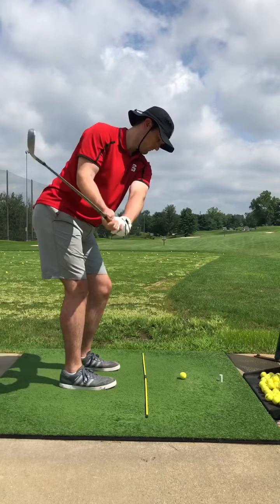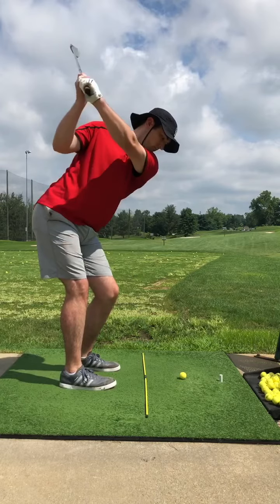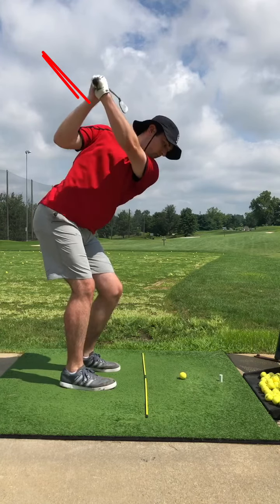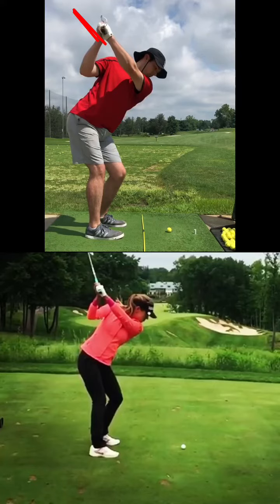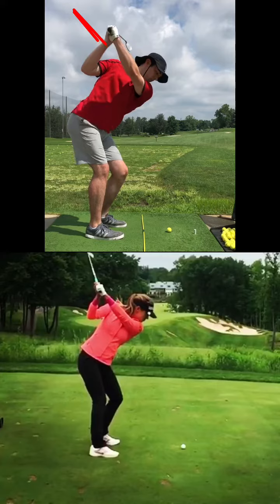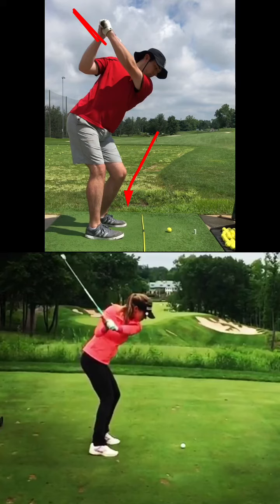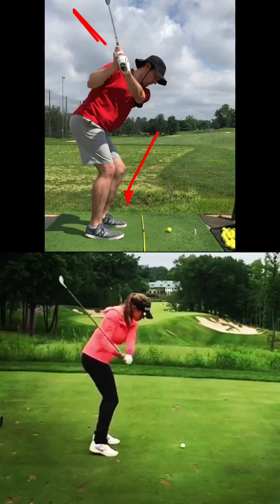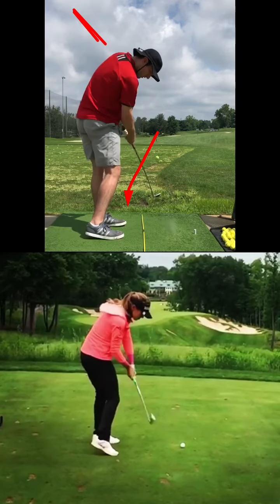Finally get shallow & stop slicing!